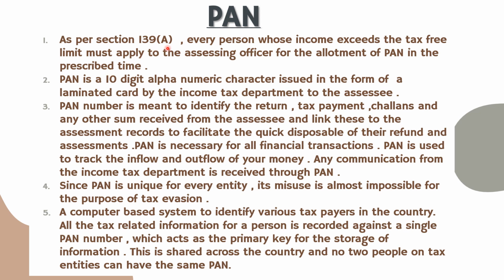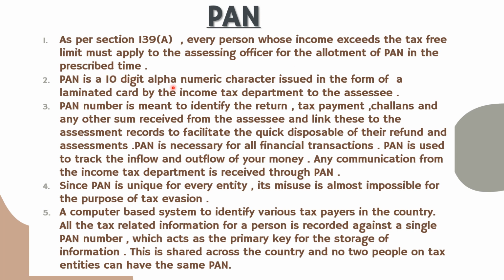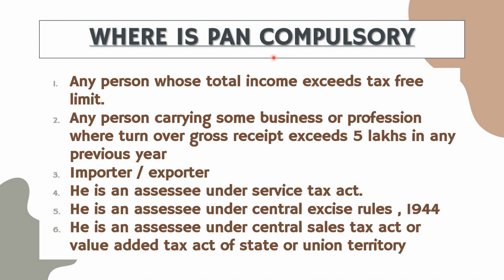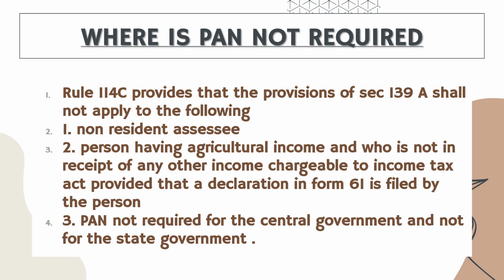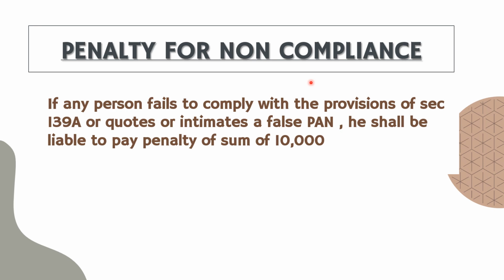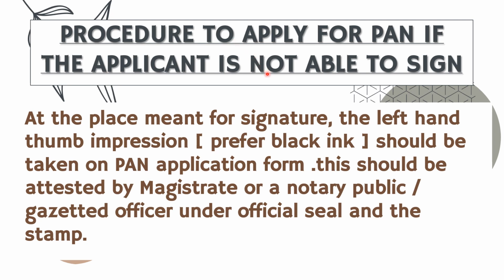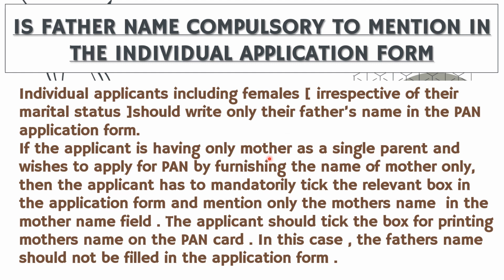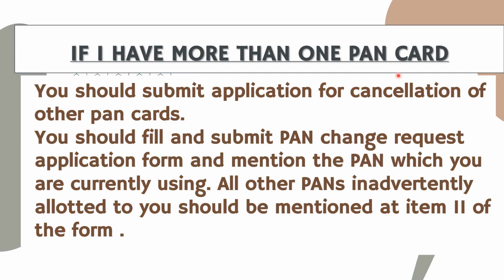PAN | IN ENGLISH#bba